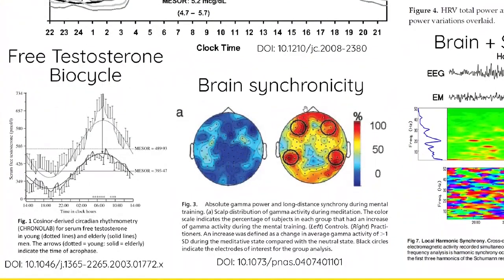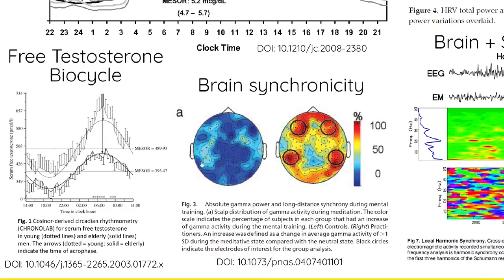Schumann Resonance & Meditation: How Earth’s Frequency Syncs with Your Brain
Did you know the Schumann resonance—Earth’s natural frequency—can synchronize with your brainwaves? This video explores how meditation and time in nature help align our minds with this 7.83 Hz frequency, bringing calm, focus, and better well-being. Learn how modern life disrupts this connection and how you can restore harmony by tuning into Earth’s rhythm.